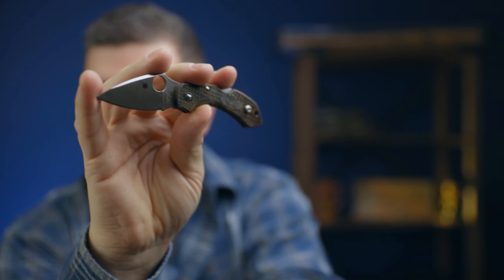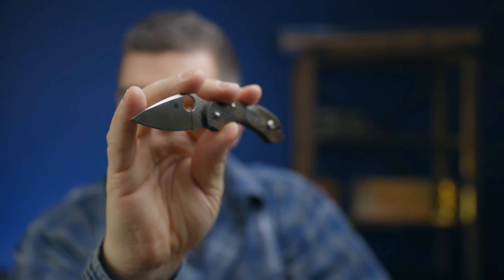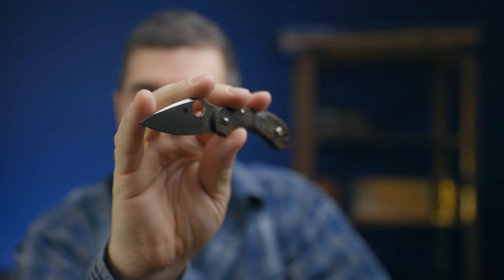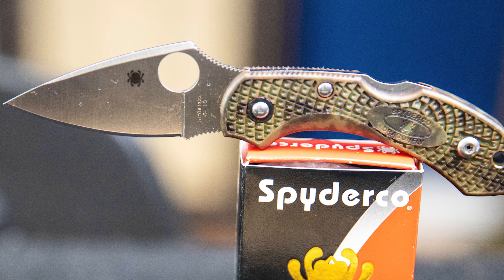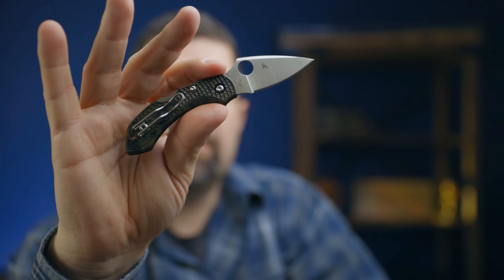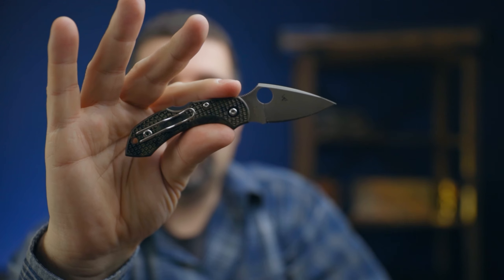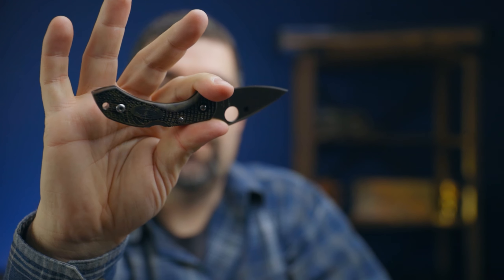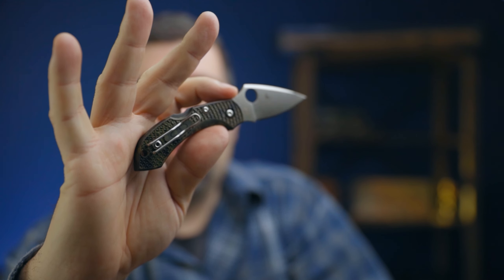100 Subscriber Giveaway | Spyderco Dragonfly 2 | THANK YOU!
CONTEST HAS ENDED!

As a small way to say thank you, I'm giving away this really cool Spyderco Dragonfly 2 with zome green handles.

Entries will be taken from 2/17/20-2/28/20.

My Company - On The Fly Digital Marketing - ontheflydigital.com